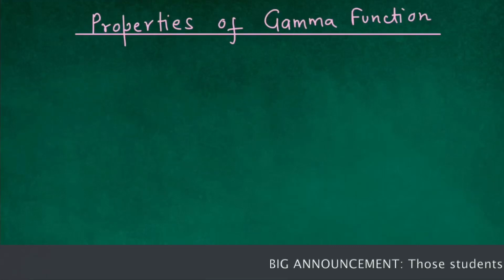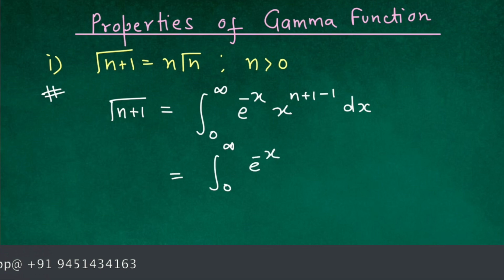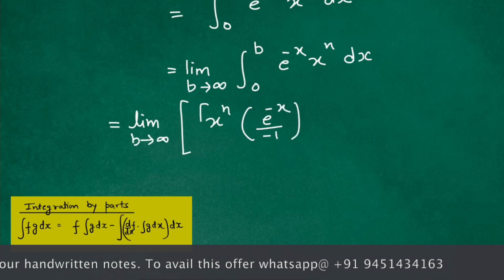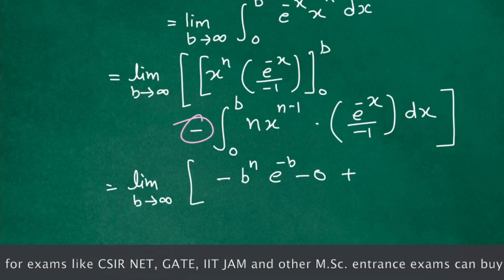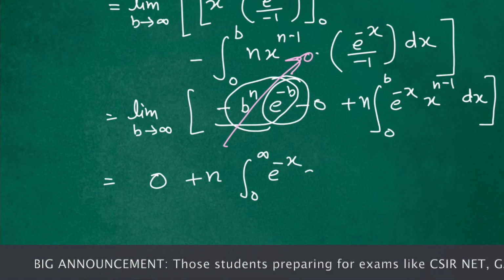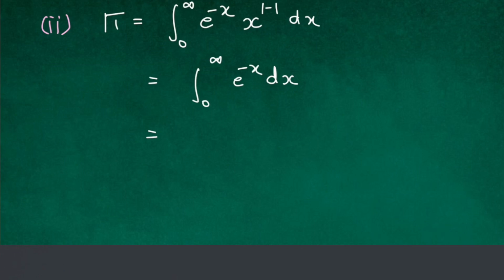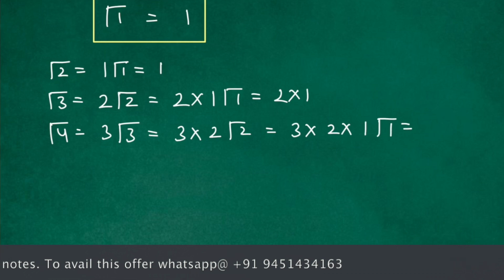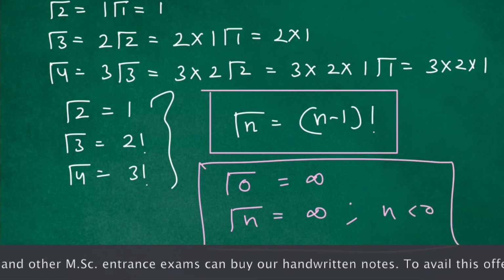Gamma Function and Convergence ||Maths for Graduates